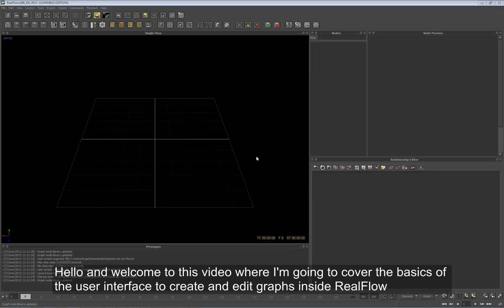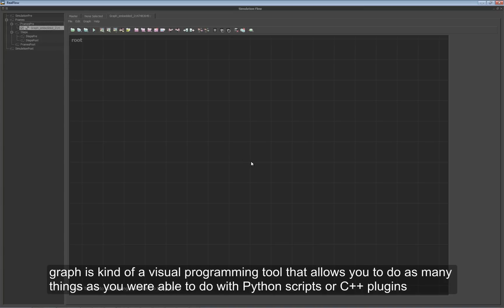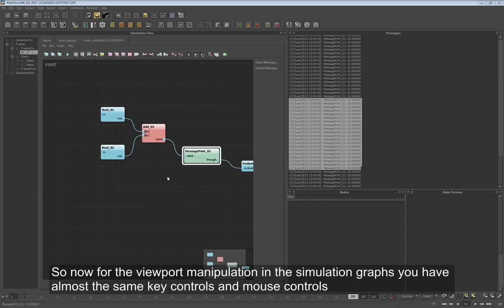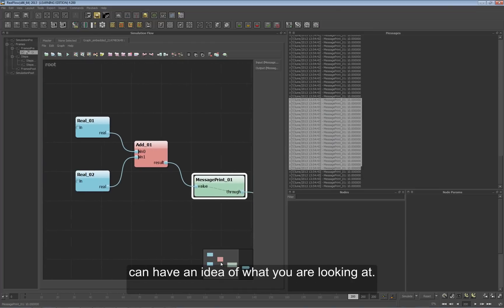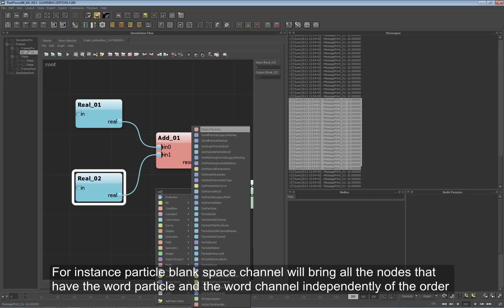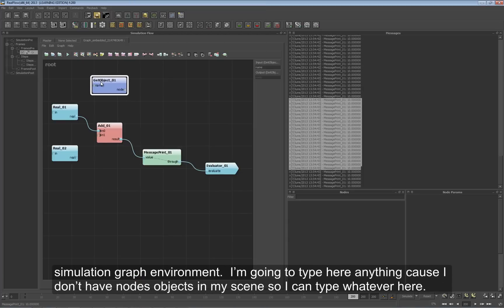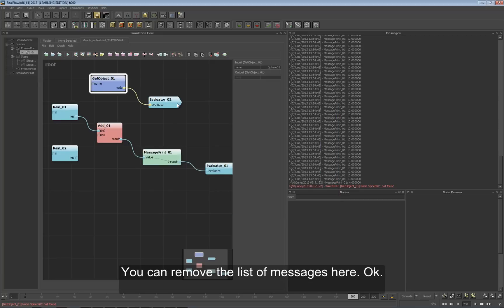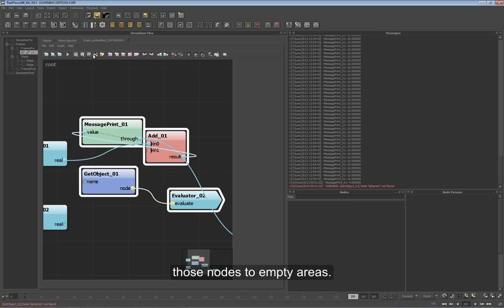01 .- RealFlow 2013: Graphs - GettingStarted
This is the first in a series of videos, direct from the RealFlow developers!

In this series we will explain how the new graph networks can be used to enhance RealFlow's functionality beyond what you get out-of-the-box.